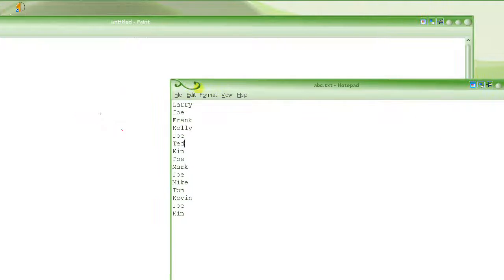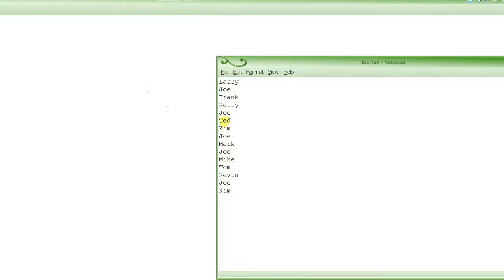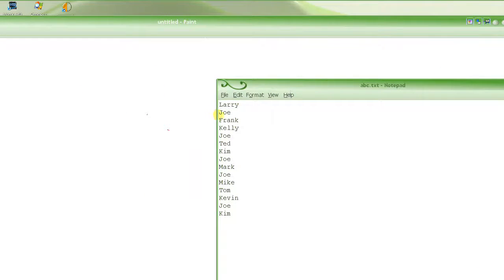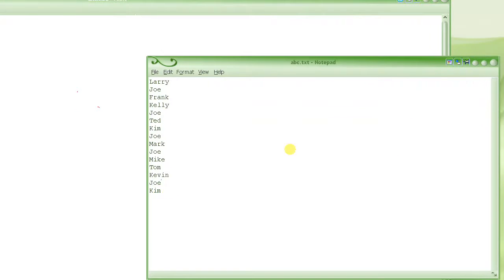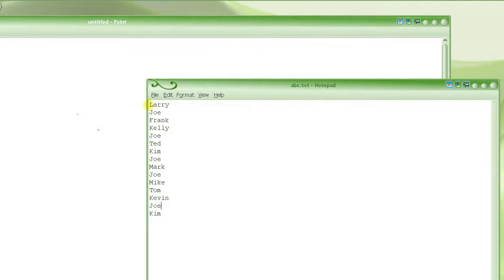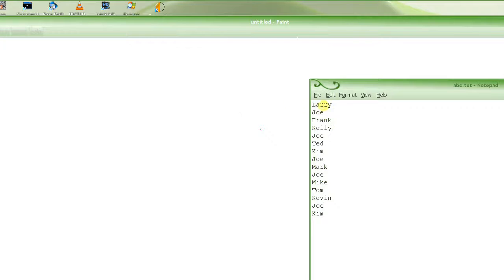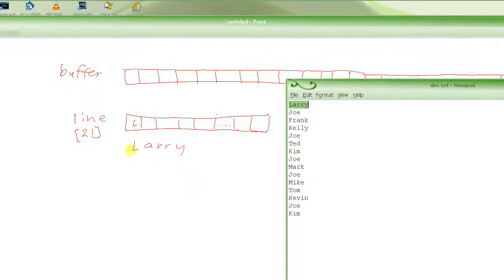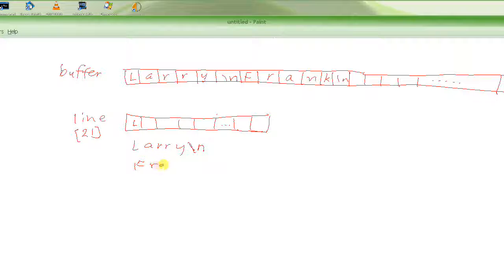Deleting Data From a File Algorithm Part-1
Deleting Data From a File Algorithm in C Programming Language.